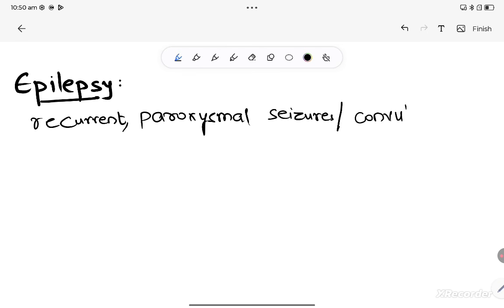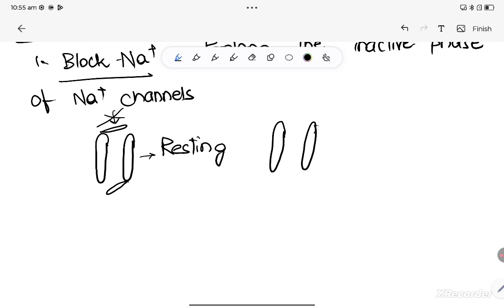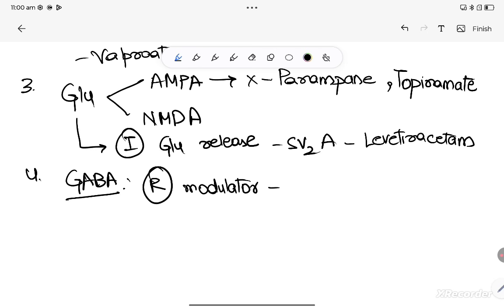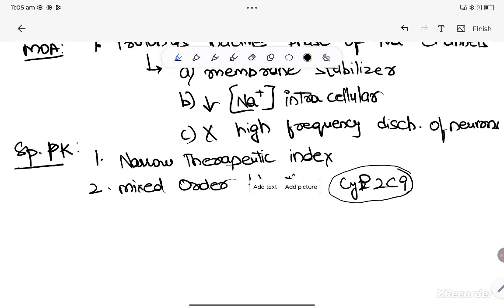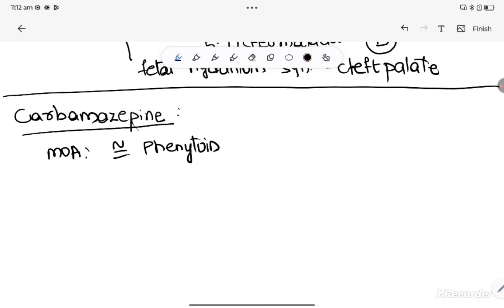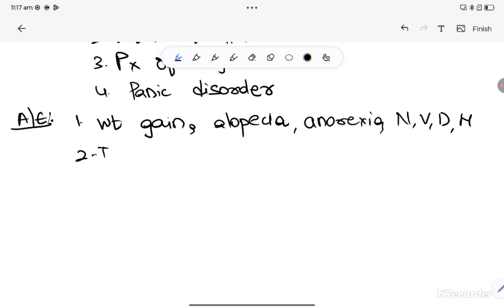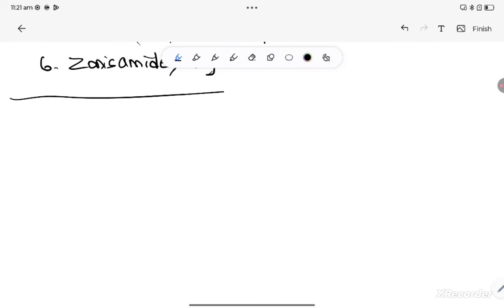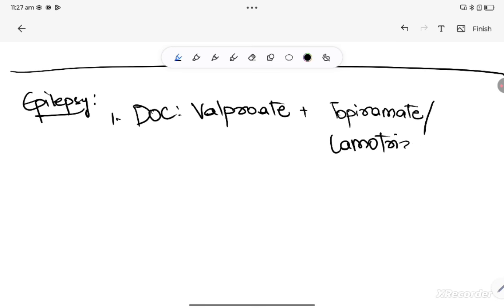Antiepileptic Drugs in 20 Minutes | Pharmacology Simplified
Anti Epileptic Drugs explained in a simple and exam-oriented manner.
In this video, you will learn:
✔ Uses of major AEDs
✔ Important adverse effects
✔ Drugs of choice in epilepsy
✔ High-yield pharmacology points for MBBS, NEET PG, FMGE & Pharmacology exams

This lecture is useful for:

MBBS students
Medical PG aspirants
Nursing students
Pharmacology learners
GPAT / paramedical students

📌 Topics Covered:

Phenytoin
Valproate
Carbamazepine
Newer AEDs